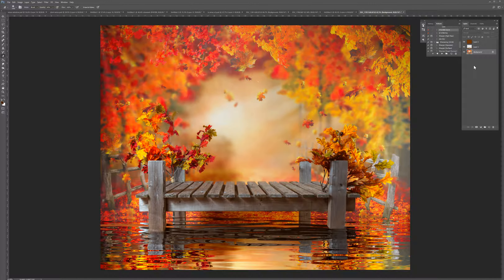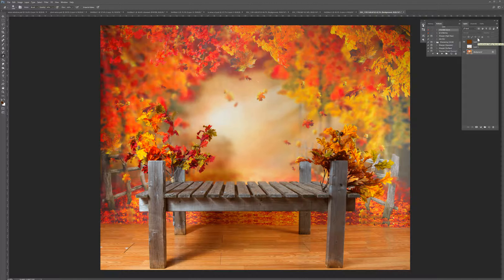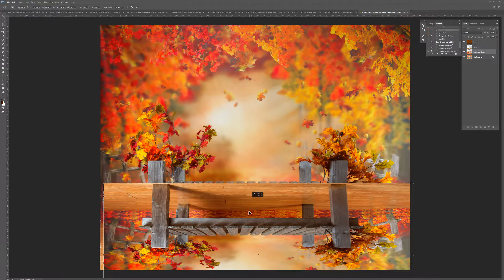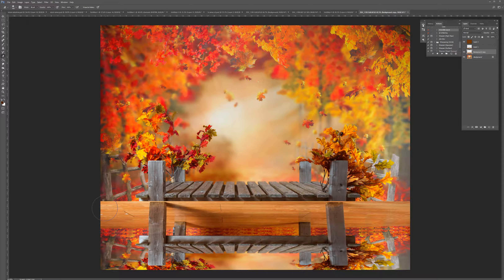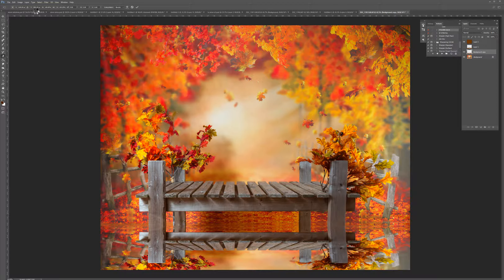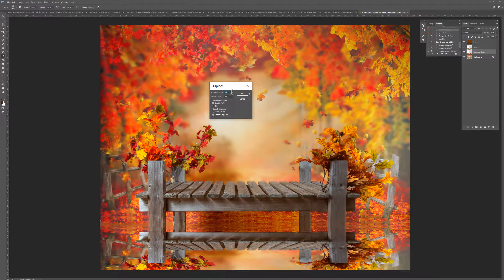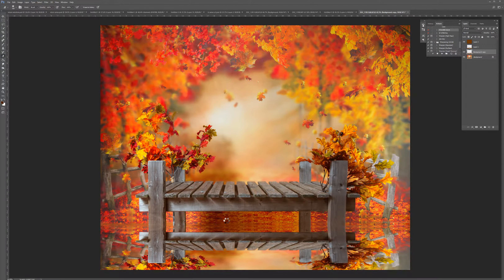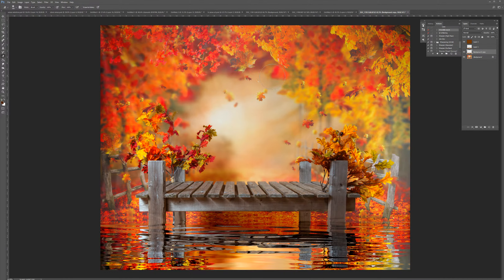Making a water reflection using a displacement map.